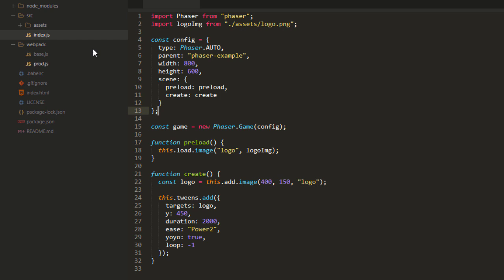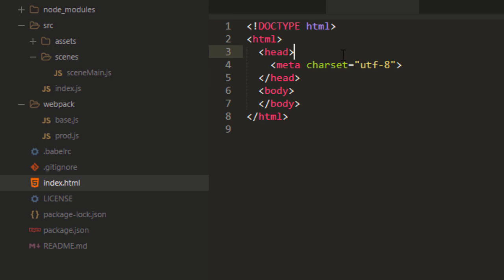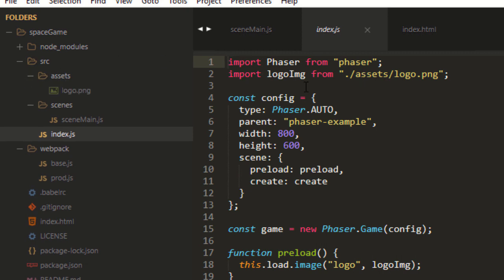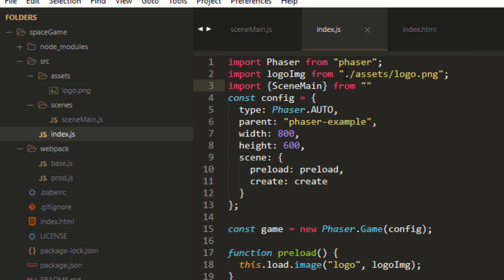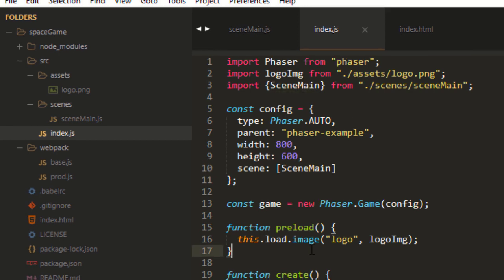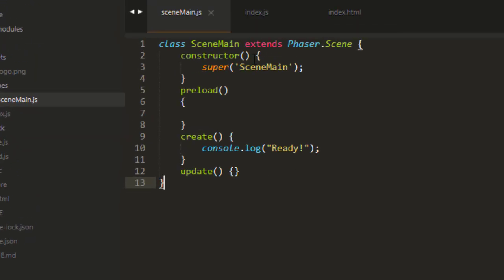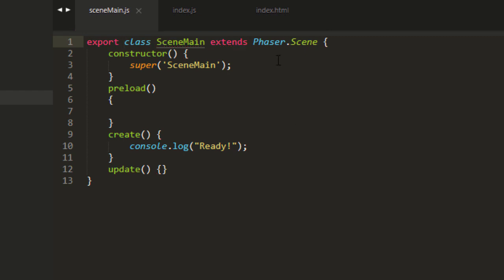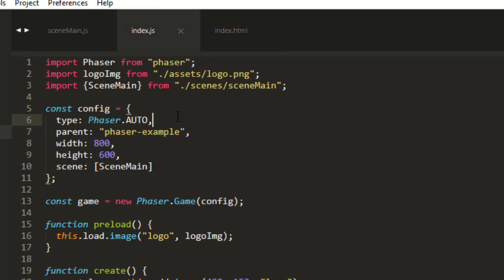Add a scene in Phaser 3 using NPM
If you are used to adding scenes by linking them in the index HTML file but want to use the node package manager for compiling your scripts you'll need to import the scenes instead. This video will show you how.

Udemy Courses